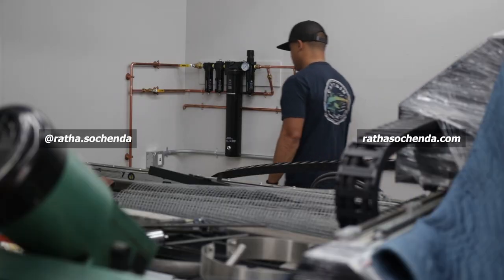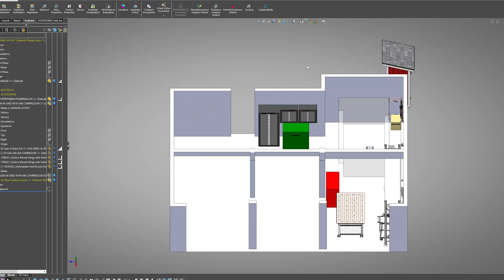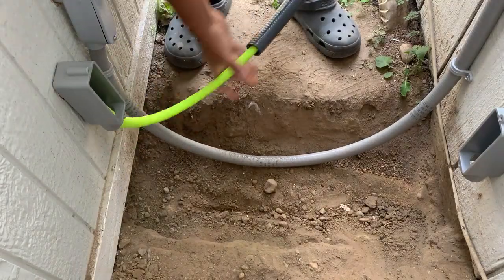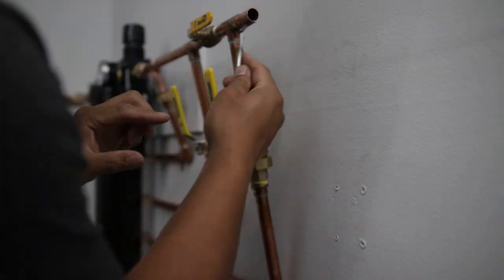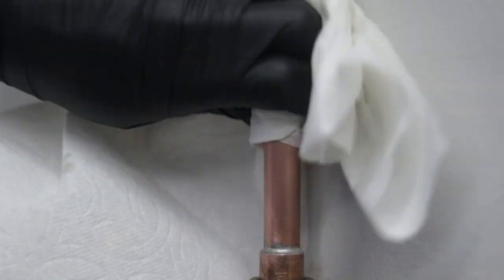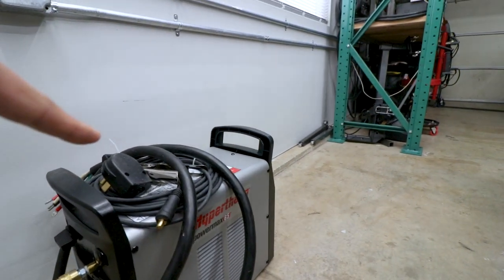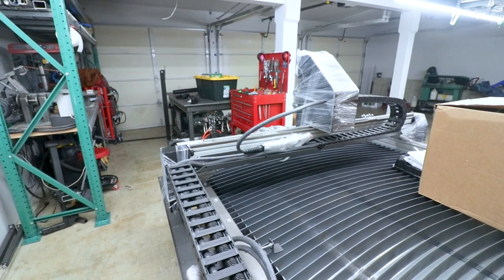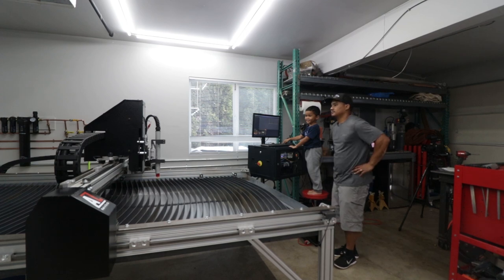Building my Garage Shop DREAM Compressed Air System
In this video, I share my process of building a clean, dry compressed air system for my Arclight Dynamic CNC Plasma Table.  Through this I've learn that feeding quality air to my Hypertherm Plasma cutter was fundamentally essential to its cut quality and life of the consumables. The cool thing is this air system will work for other purposes such as autobody painting systems or other pneumatics tools that rely on clean dry air.

*After this video I received some great feedback on optimizing the system.  I split the 5 Stage system and put the in/out for the Refrigerant Dryer right after filter 1&2. So now the order goes 1&2 filters then Dryer then  3(desiccant) 4&5 filters. This helps the dryer do most of the bulk of the workload while preserving more of the desiccant from moisture.

Link to Cheat Sheet Diagram on Air System Layout

5 Stage Air/Desiccant Filter System
Refrigerant Air Dryer
Air Compressor Tank Auto-Drain Valve
Air Regulator
Bell Hanger
Propane Torch Head
Map Gas
Solder Kit
Copper Pipe Cutter
Wire Brush
Air Manifold
1/2" with 3/8 NPT Whip Hose
1/2" wtih 1/2 NPT Whip Hose
Air Coupler
1/2" NPT Brass Elbow
1/2" C x M Copper Union
1/2" Copper 90 Deg Elbow
1/2" Copper Tee
1/2" Copper Male Adapter
1/2" Copper x Female Adapter
1/2" Copper Male Adapter C x M
1/2" Sweat Brass Full Port Shut Off Ball Valve
1/2" Copper Union
45 Degree Elbow

If you're reading this, drop a ☕️ emoji in the comments

▬▬▬▬▬ Video Chapters ▬▬▬▬▬

0:00 - Introduction
0:42 - Why I need clean dry compressed air for my shop
1:05 - The Goals
1:44 - Air system design in SolidWorks
3:11 - Assembling 5 Stage Air/Desiccant  Filter
4:05 - Feeding Compressed Air underground from outside shed into shop
5:11 - Installing and soldering copper pipe
7:36 - Testing air system for leaks
8:14 - Final touches
8:28 - Air Configuration explained
12:47 - Closing thoughts

Read more about my PC Setup that I use for SolidWorks and video editing

Do you like the music in this video? Use my link to get your first 30 days for free